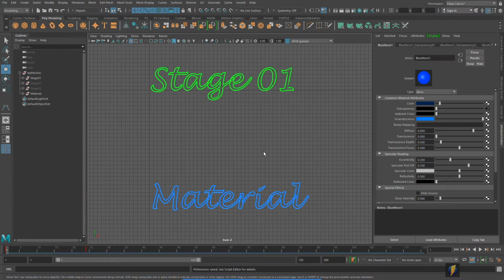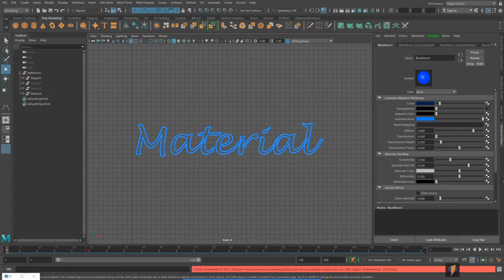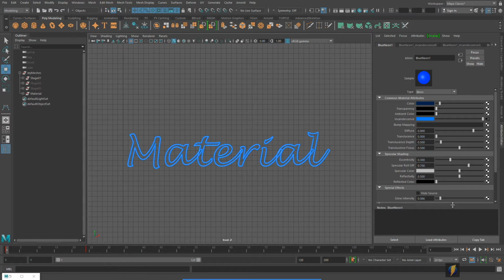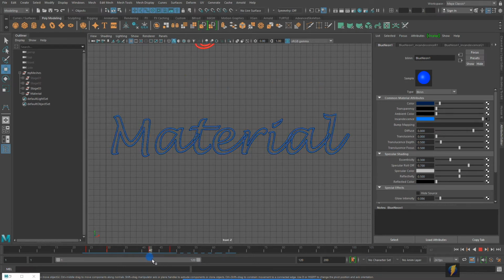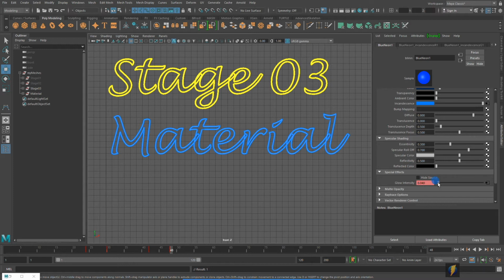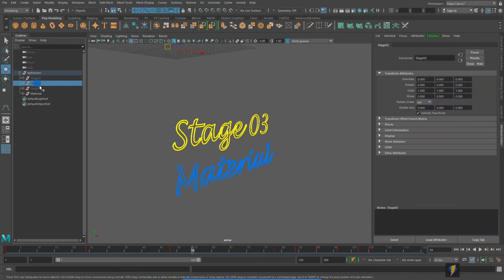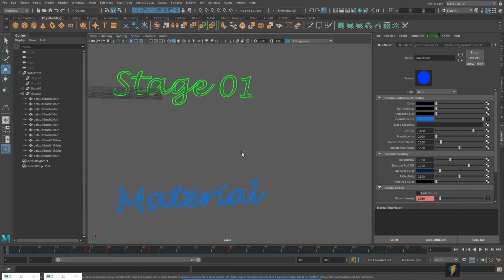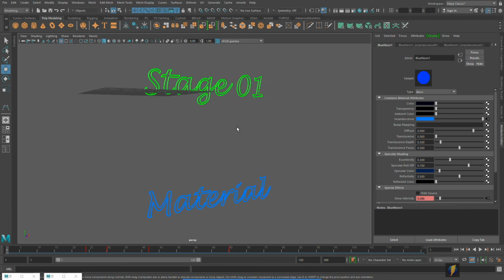Animating Materials in Maya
If it can change over time, it can be animated in Maya. In this video we explore animating Materials.